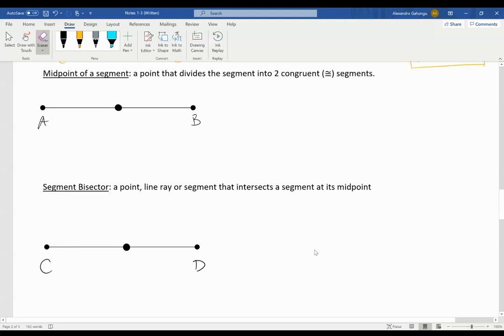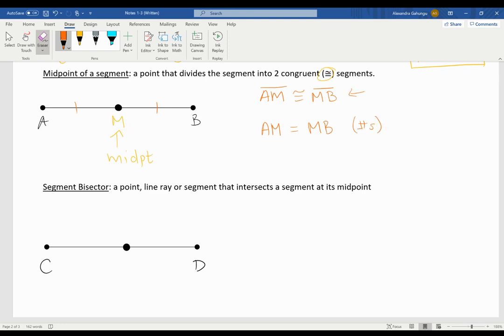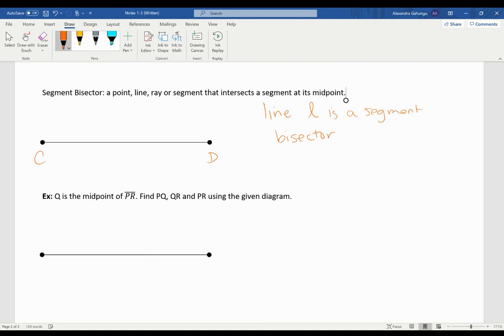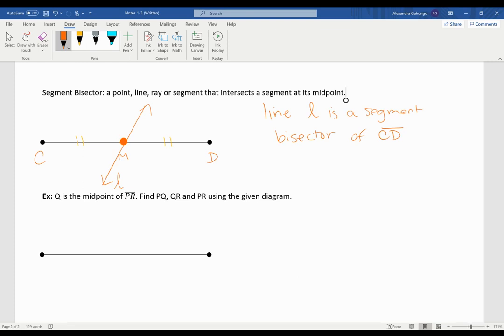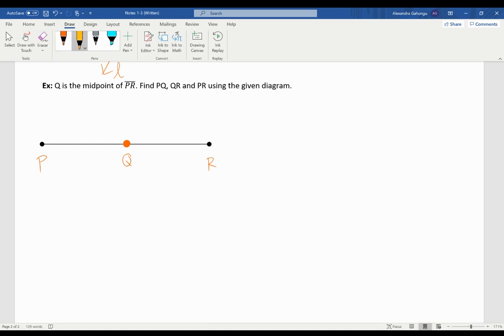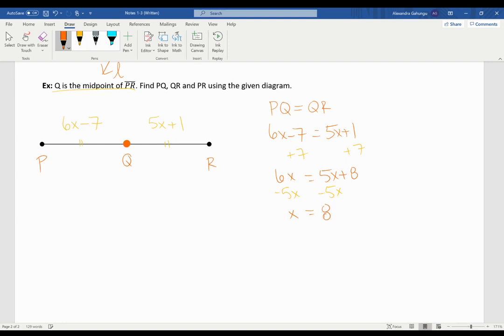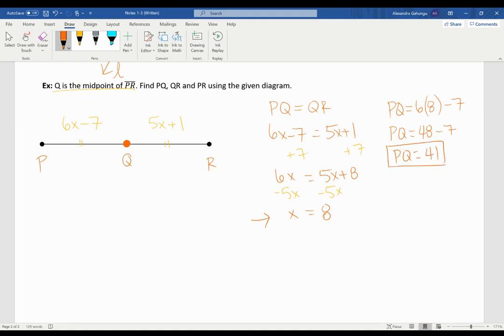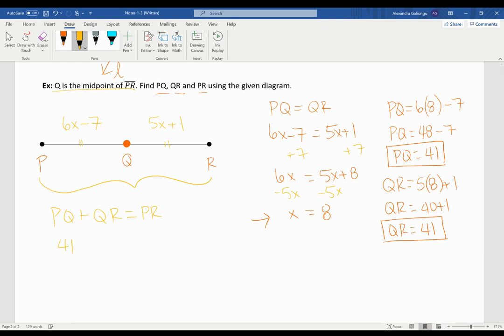1-3 Measuring Segments (Day 2) #2